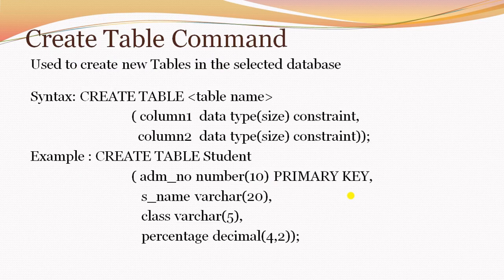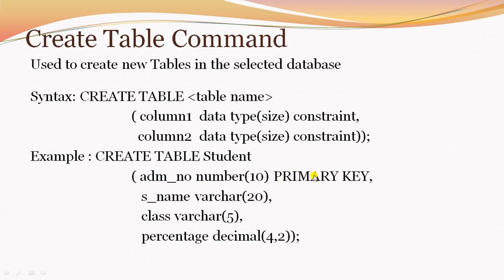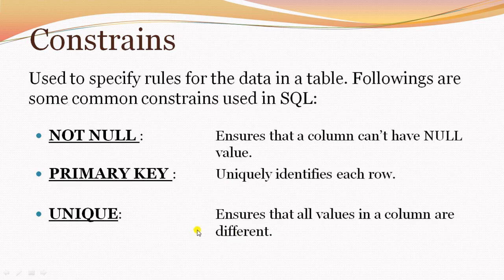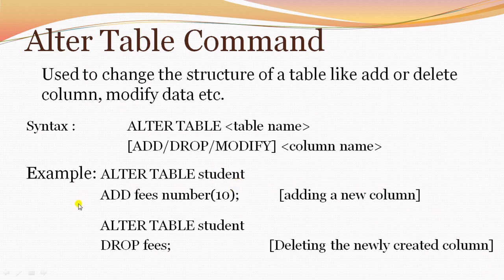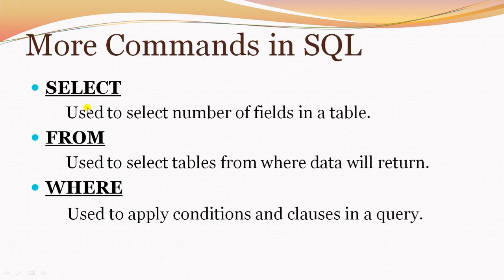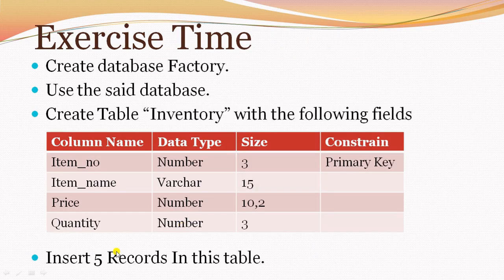Database and SQL Part-2 | CBSE Computer Science | Class 12 | Bappa Chakraborty | Bits & Bytes